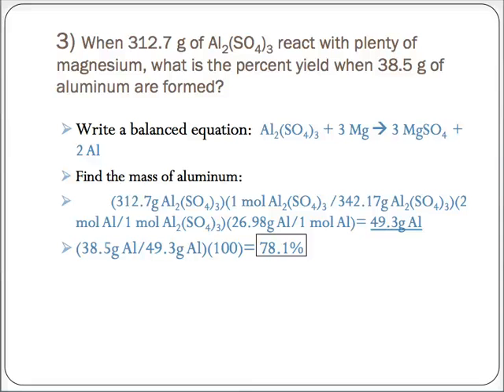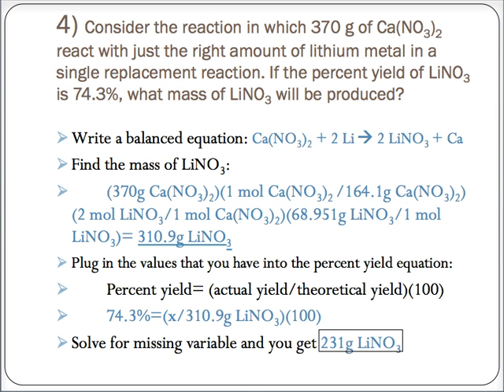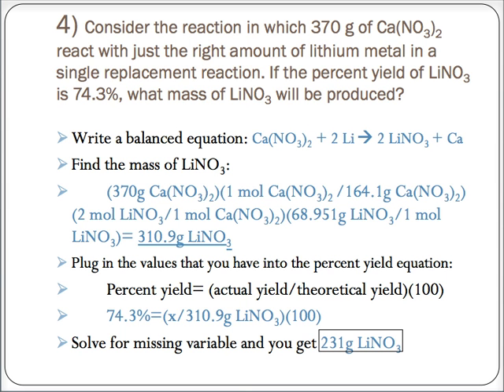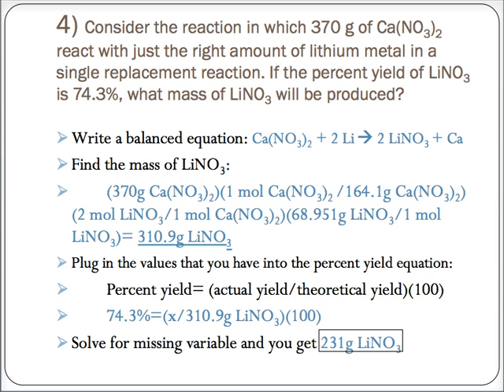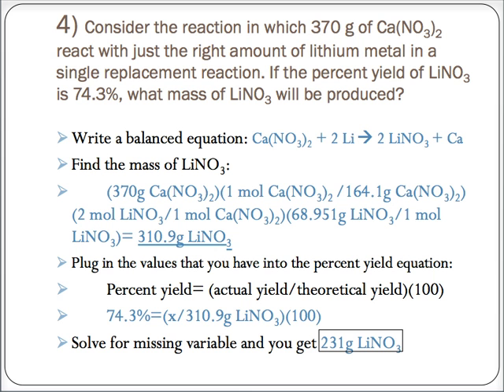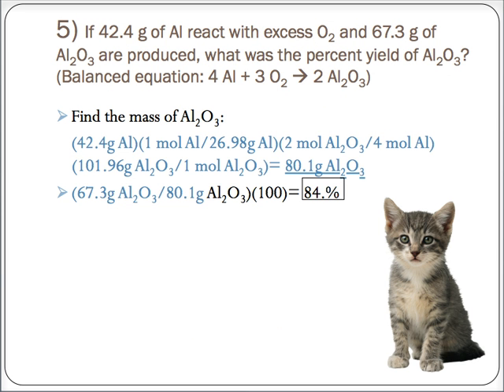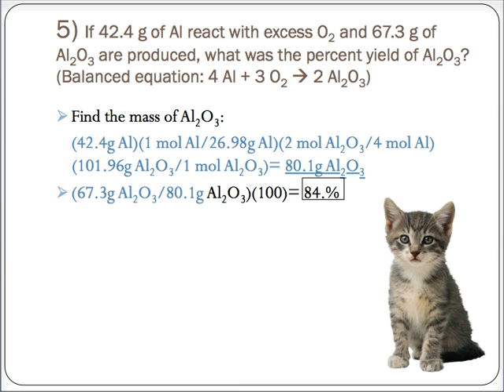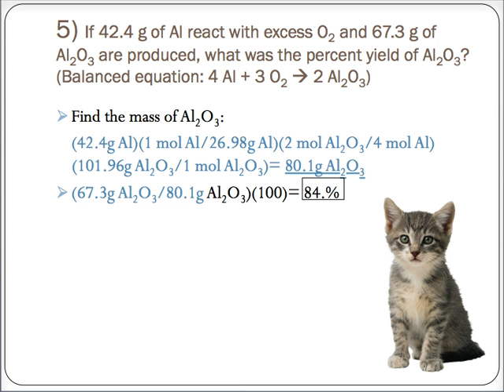Screencast by mainewestchem from Screenr.com